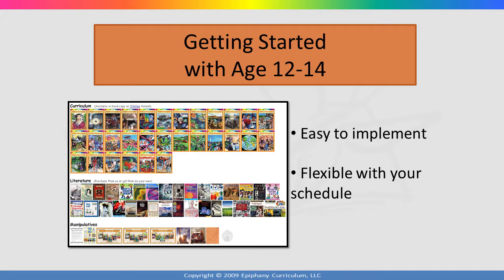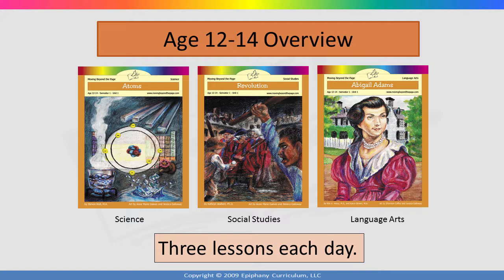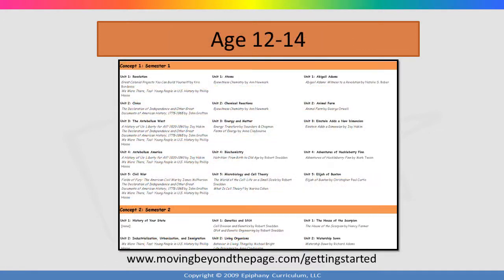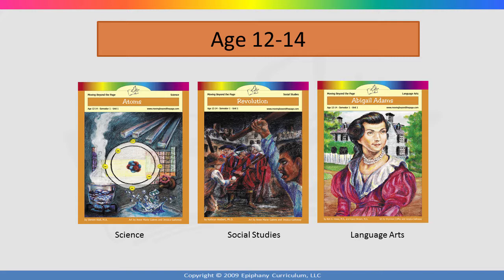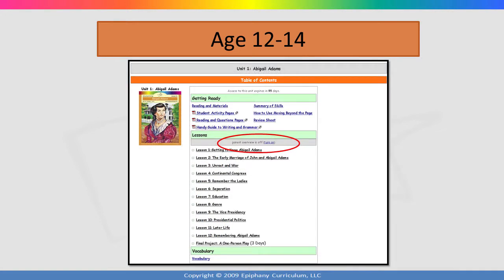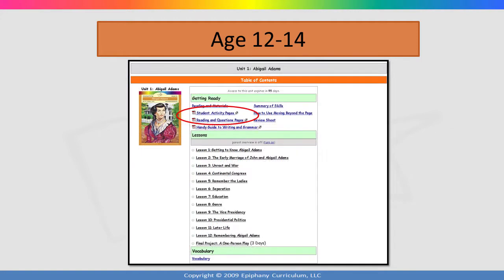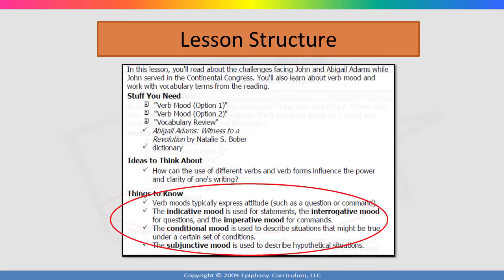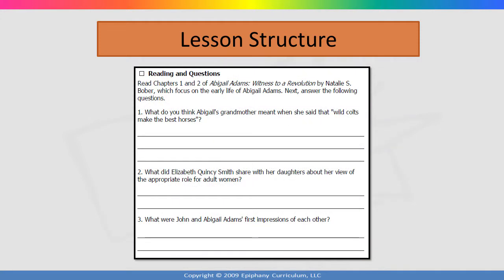Getting Started with Age 12-14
If you just received your Age 12-14 curriculum package in the mail from Moving Beyond the Page, this video is for you. Learn how the curriculum is structured, how to plan your year, and how to plan each of your days.